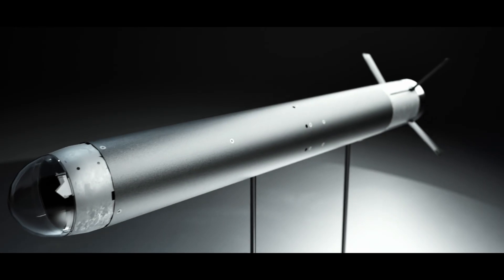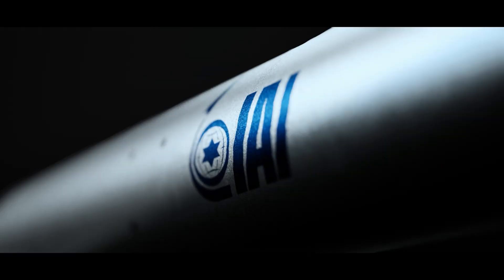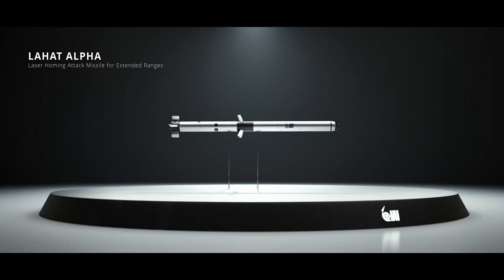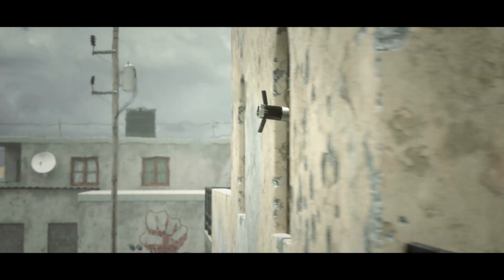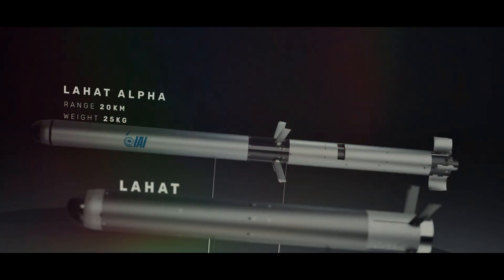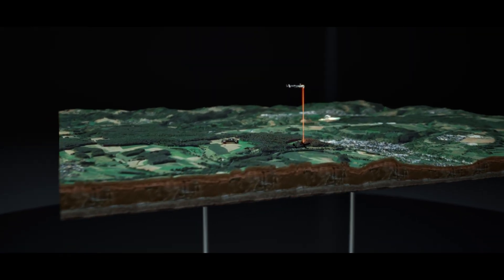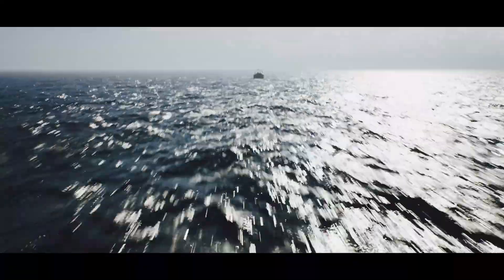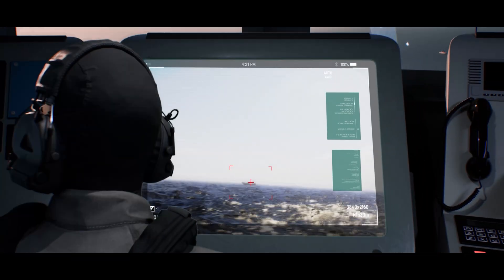IAI's LAHAT ALPHA — Versatile Stand-Off Missile for Land, Sea & Air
Introducing the LAHAT ALPHA — the newest, most potent member of IAI’s LAHAT family. This laser-homing stand-off missile engages stationary and moving targets up to 20 km, with selectable anti-tank or fragmentation warheads to defeat armored vehicles, speed boats, soft targets inside buildings, and fortified positions.

Designed for flexible integration on land vehicles, naval vessels, and aerial platforms, LAHAT ALPHA follows a laser spot designated by drones, UAVs, or forward observers, enabling fast, coordinated strikes with allied assets. Lightweight to train on — mastered in under a week — and simple to deploy, LAHAT ALPHA delivers rapid answers to evolving threats.